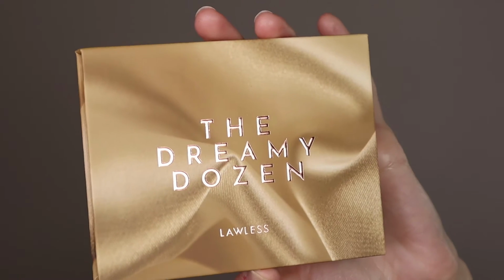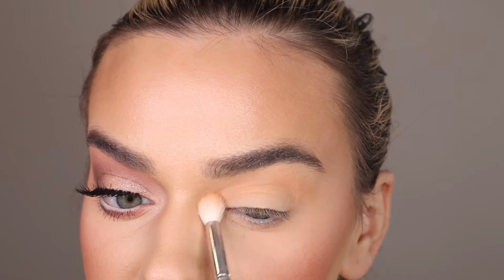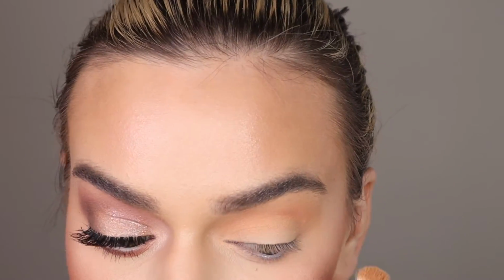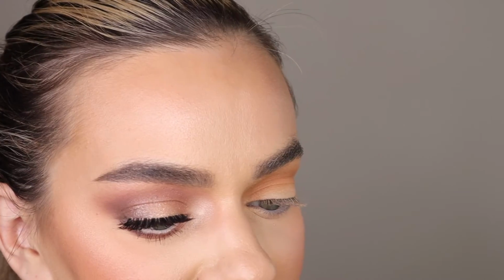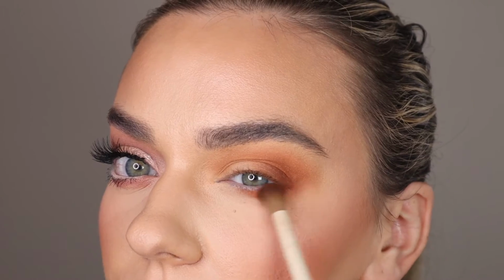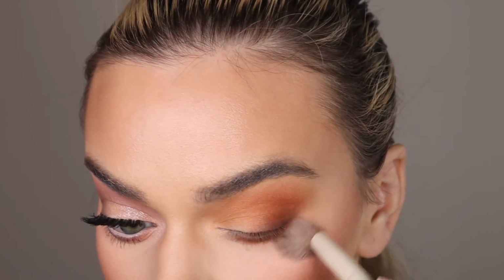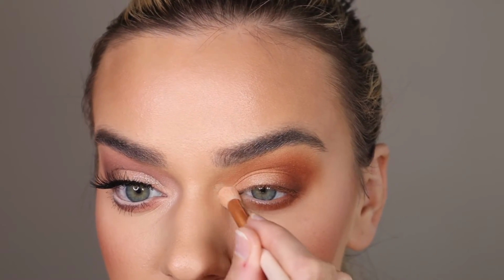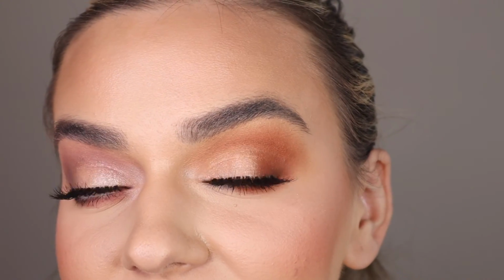Master the Art of Holiday Glam with Lawless Beauty's Dreamy Dozen Palette!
I created this very warm champagne smokey eye using the NEW Holiday palette by Lawless Beauty! 12 cool toned and warm toned shades for $40.00. This palette is available at Sephora and Lawless Beauty website. I purchased this palette myself and this video is NOT sponsored.

Brushes mentioned:
Ariel Morphe Brushes
Colourpop Brushes

Lighting- Ring Light
Lighting- Surrounded lighting